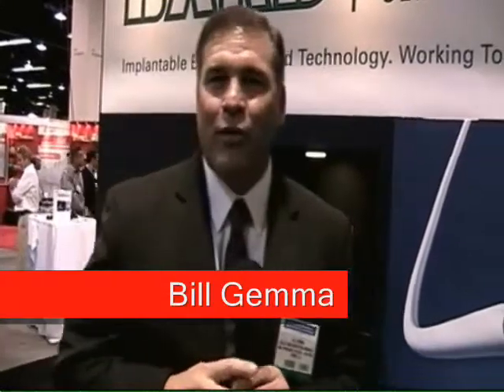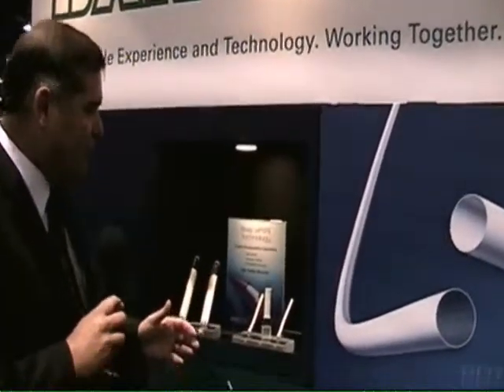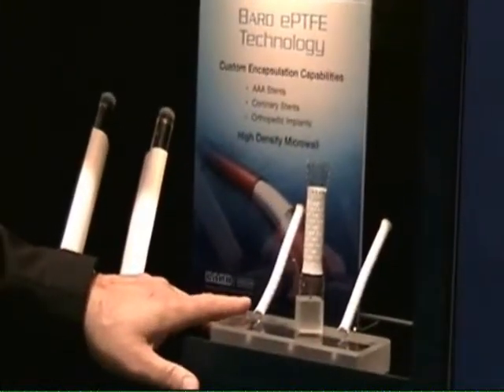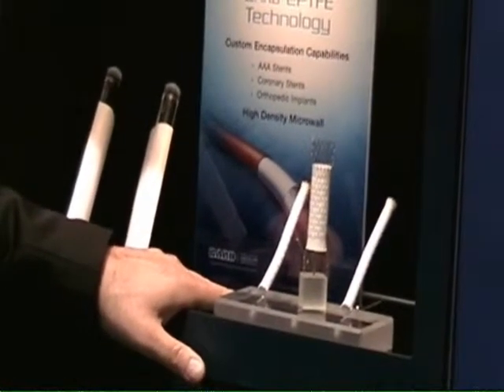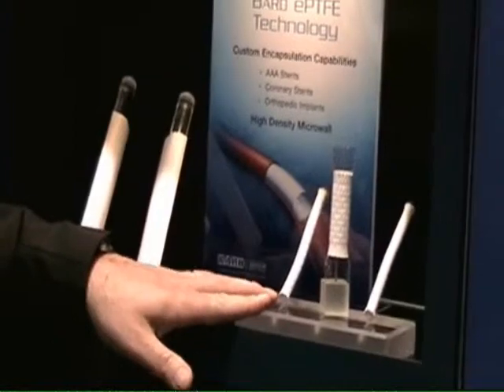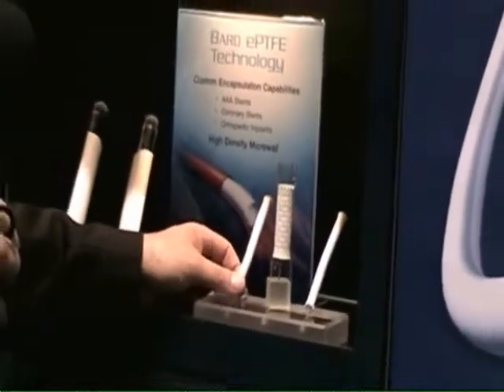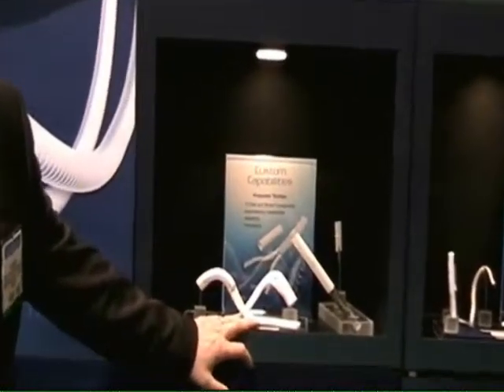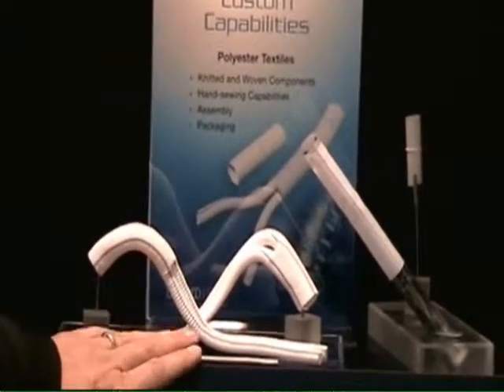Bill Gemma of Bard Peripheral Vascular Presents Technology at MD&M West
Bill Gemma, manager of sales and marketing of OEM Products for Bard Peripheral Vascular, presents the various technologies the company presented at the MD&M West 2010 show to MDT magazine Editor-in-Chief, Sean Fenske. for more information about Bard.